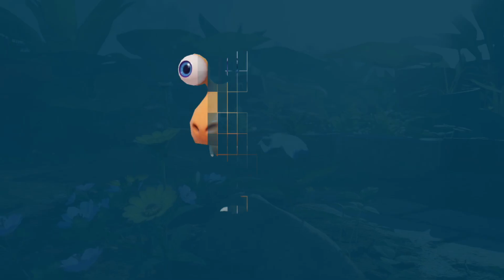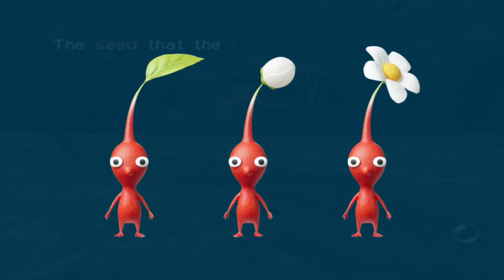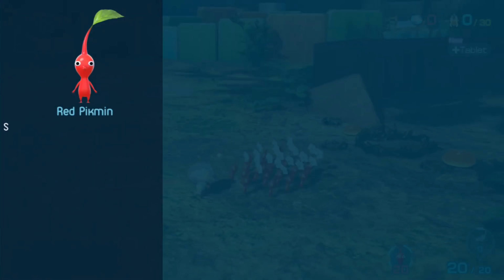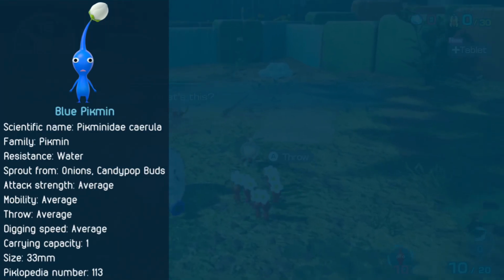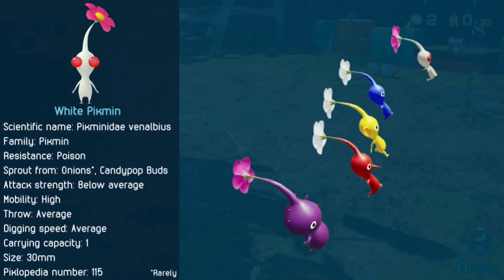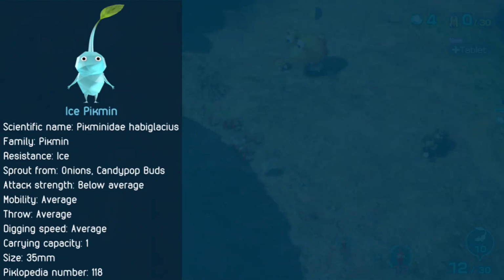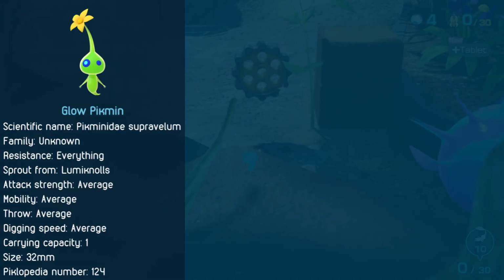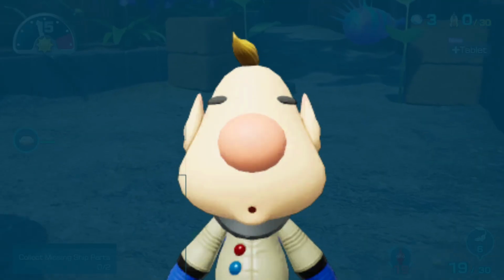My School Project is Free Content 4